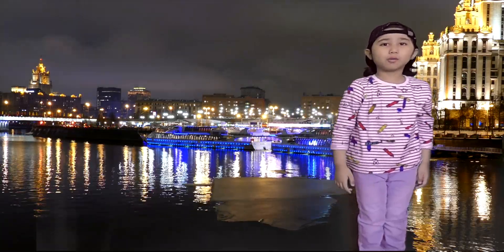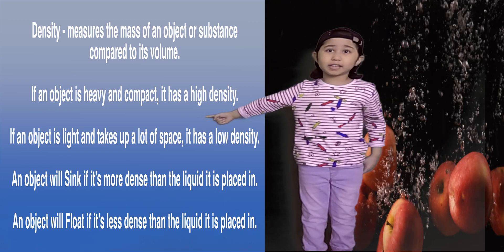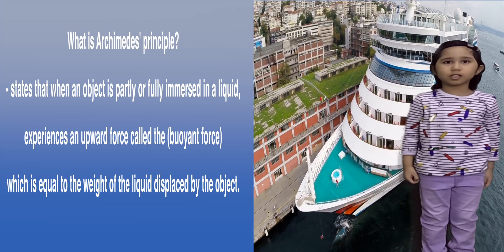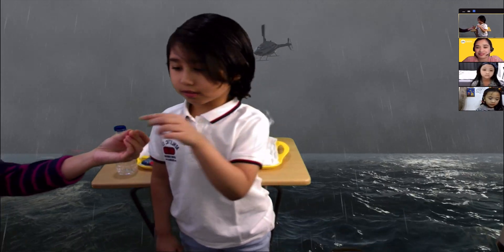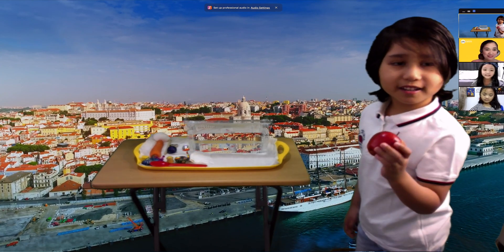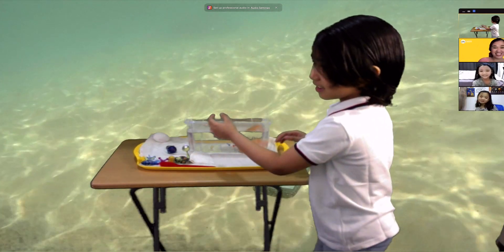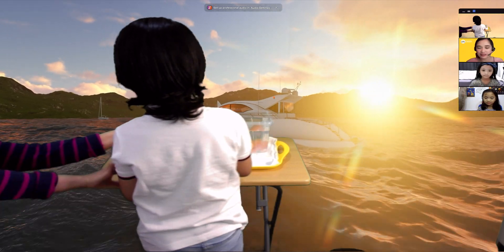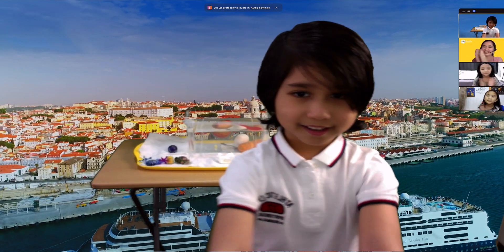Sink or Float with Adam | Cool Science Experiment for Kids | Educational 4K Videos For Kids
Sink or Float with Adam Cool Science Experiment for Kids Educational Videos For Kids

Gather items with Adam and play Sink of Float. The Adam Sink of Float game is a fun science experiment for kids that Adam explains density and buoyancy. This Adam 4K video is for toddlers to guess if the items sink of float.
Sink or Float for Kids Science Experiments you can do at home! Adam gathers fun items and toys around the house to see if they sink or float! Adam learns about Density and it's fun to play a guessing game for toddlers to see which everyday items floats on water! Ryan puts fun items